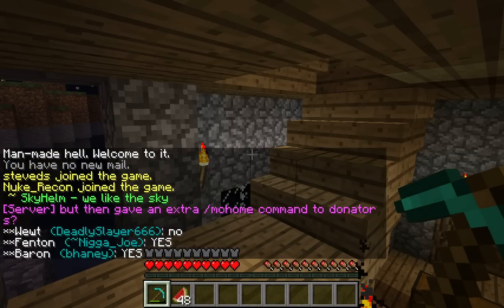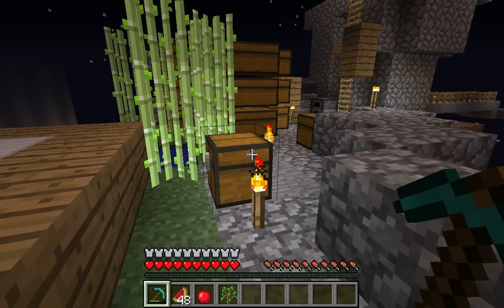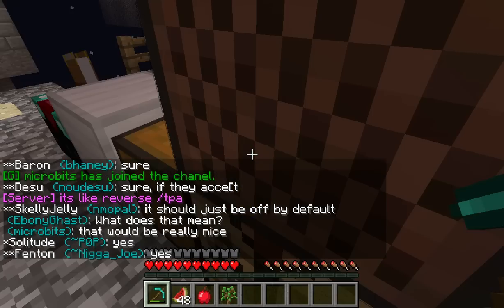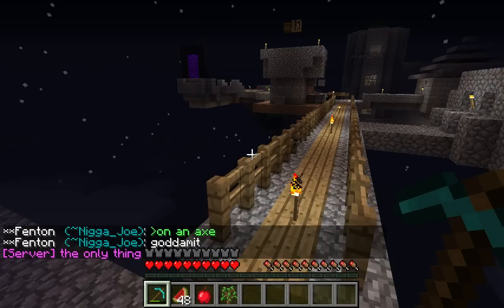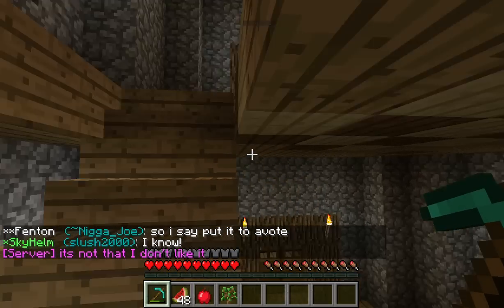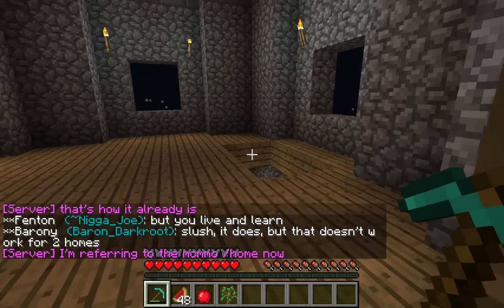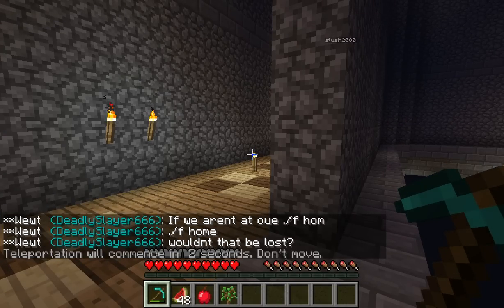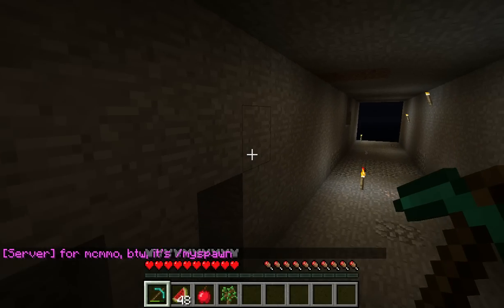Minecraft Sky Base Built By Hand (Must See) Part 1